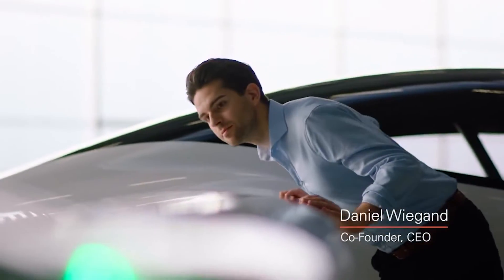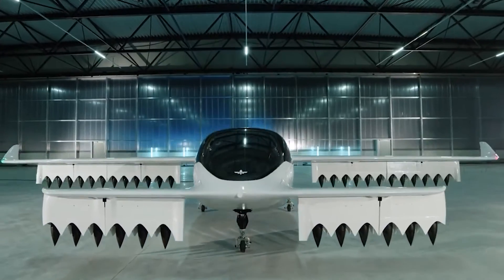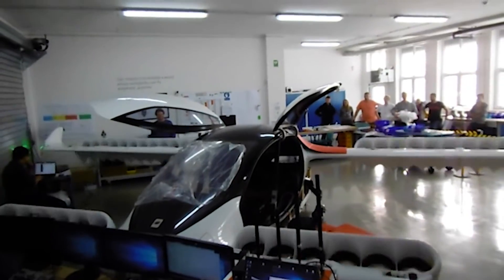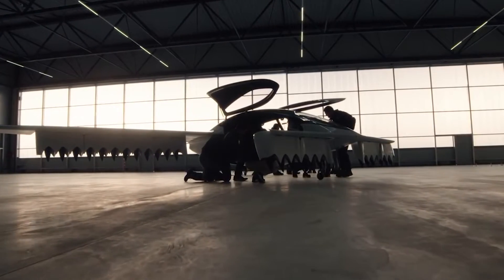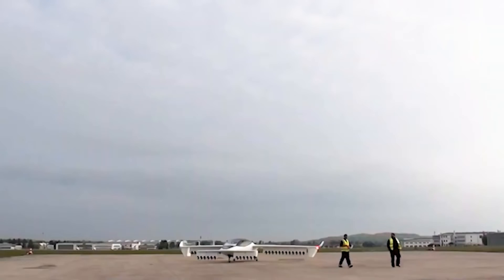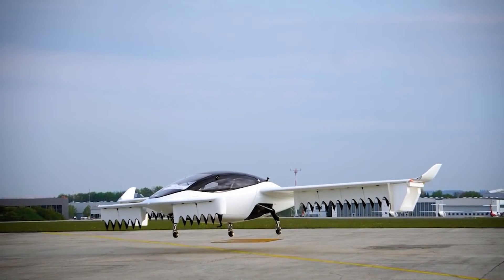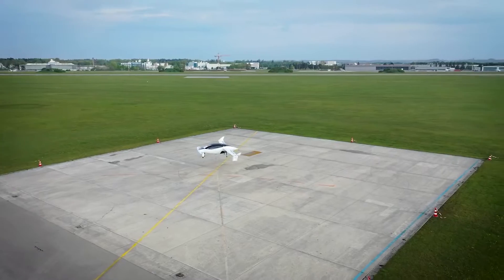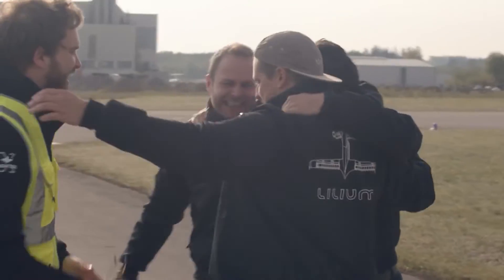Air taxi startup Lilium demonstrates full eVTOL transition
a new German air taxi company During a test flight at the Atlas facility in Spain, Lilium claimed that its Phoenix 2 eVTOL (electric vertical take-off and landing) aircraft technology demonstration had successfully completed the first full transition between vertical and horizontal operations.

According to a letter to shareholders reporting on second-quarter results, the change was made while the firm was in flight, using its main and canard wings at speeds of roughly 100 knot (190 kilometres per hour).

With the first seven-seater vehicle set to begin building in 2023 and begin flight testing in 2024, the company plans to include a second technological demonstration into the flight-test programme.

Recent battery-ageing performance tests, according to Lilium, show that the business will be able to achieve its objective of 800+ cycles with 80% capacity retention on each set of batteries, barring any major setbacks in testing.

Another unmanned test asset, Phoenix 3, will soon be joining its sibling plane, which has been in the skies at the Atlas base since the spring.

Whether or not Lilium Jet's production range and payload capacity are successful depends on the cells given by Zenlabs/Customcells. Lilium claims that the battery's efficacy has been confirmed through internal testing.

According to a corporate presentation, a typical flight for the six-passenger Lilium Jet would cover 94nm (175km) at the maximum take-off weight of 7,000lb (3,175kg).

Although the Phoenix 2 has 36 electric-powered ducted fans, the eventually-produced Lilium Jet will only have 30 fans. The exact number of fans in the Phoenix 3 demonstration, between 30 and 36, is unknown.

A letter from Lilium's new CEO, Klaus Roewe, to shareholders during the second quarter detailed the company's progress in solidifying tentative sales agreements for 483 aircraft and signing contracts with pre-delivery payments due in 2023. In addition, the company announced that it has begun collecting deposits for the executive "limited edition" version of the Lilium Jet it is selling in collaboration with the private aviation company NetJets.